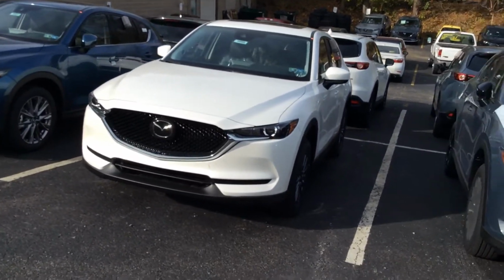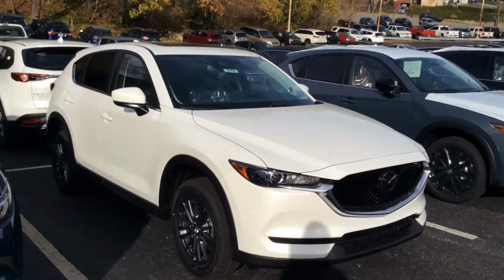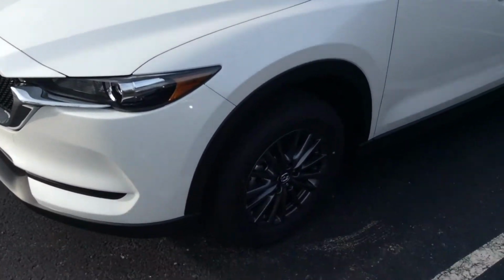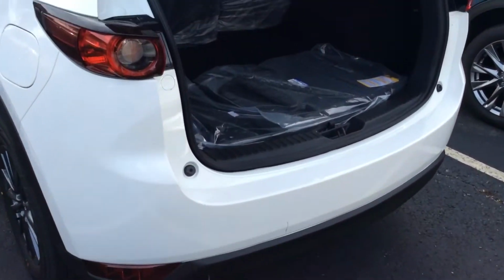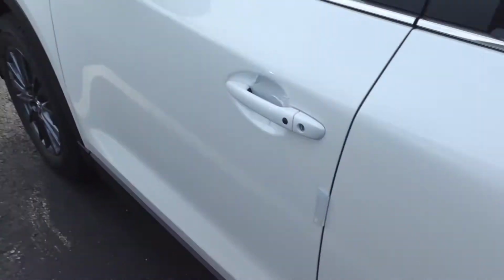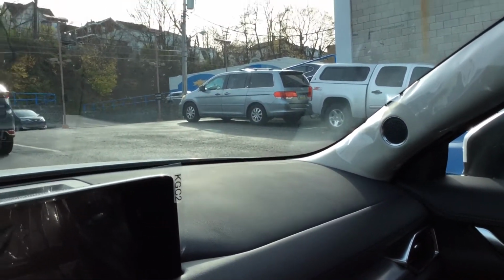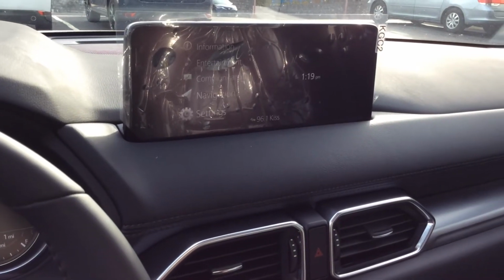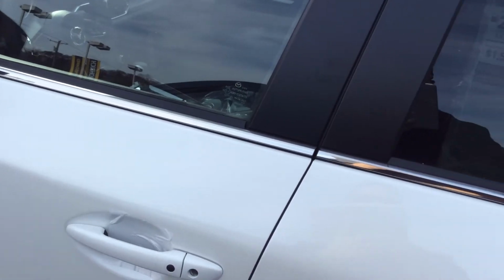CX5 for Jerrold